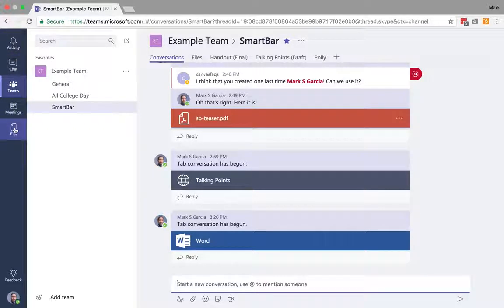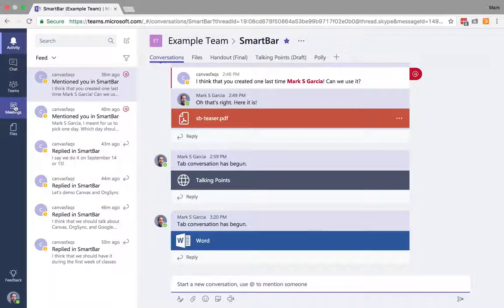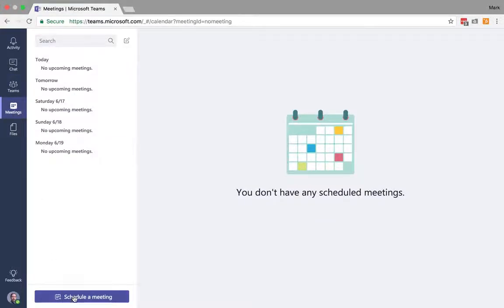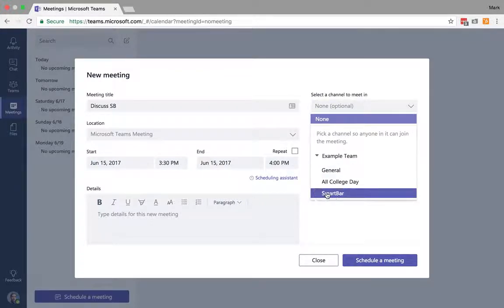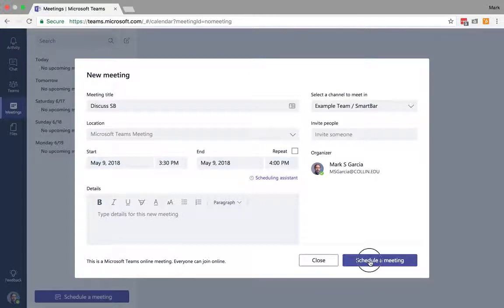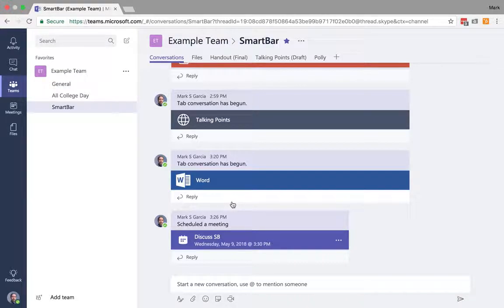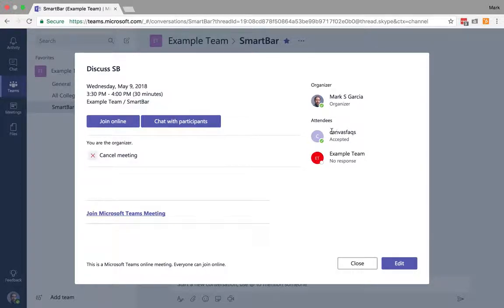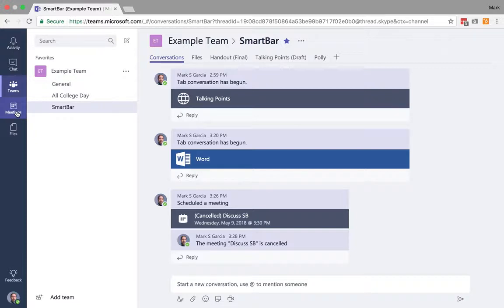How to Schedule Meetings in Microsoft Teams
If your team is on-site or working remotely from different parts of the world, you need to schedule and plan meeting from time to time. Microsoft Teams gives you the ability through its meeting function for team members who are unavailable to join physically.

All you need to do it create the meeting in Outlook calendar and send the invite

There are various controls available in the meeting like to mute your meeting or sharing different files, options to switch off video, or adjust volume are available to use during a Teams’ meeting.

Microsoft Teams also comes with features like adding team members into the meeting during calls on a need basis giving more room for better collaboration.

If you need to share links among teams during the meeting then there is a message option available in controls.